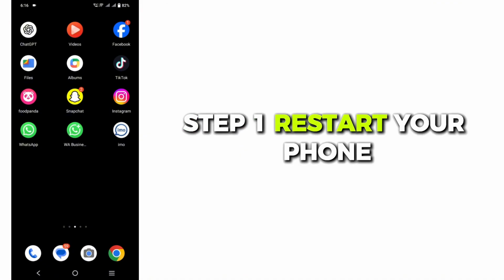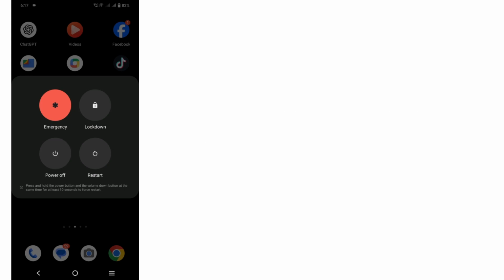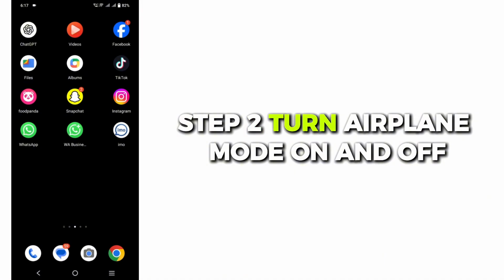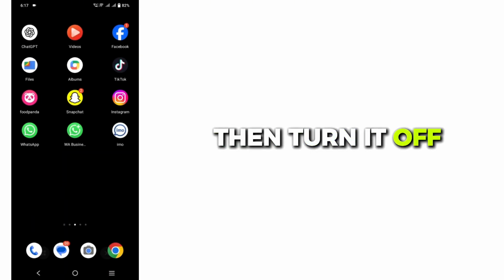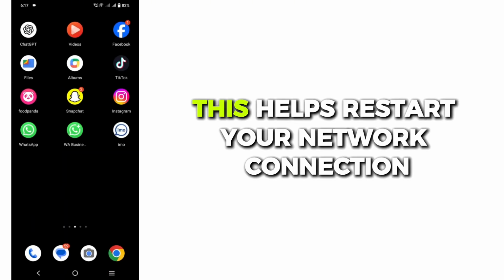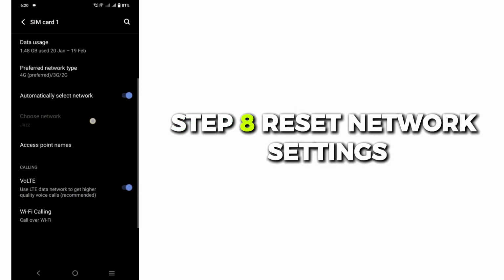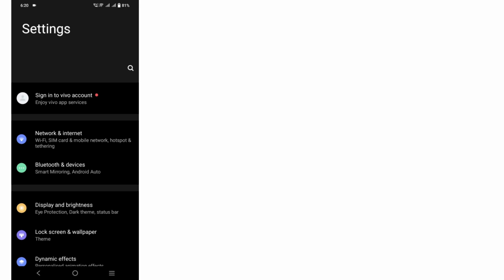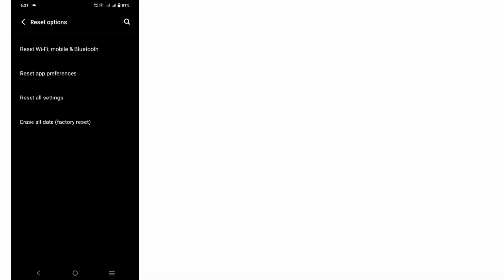How To Fix Call Ended Problem on Android | Incoming & Outgoing Call Issue (2026)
Are your calls ending automatically on Android?
Don’t worry! In this video, I’ll show you how to fix the Call Ended problem on Android step by step.

✔ Android latest update 2026
✔ Easy & working solutions

📌 In this video you’ll learn:
• Why calls end automatically on Android
• Fix call ended problem for incoming & outgoing calls
• Network, SIM & signal fixes
• Call settings, VoLTE & carrier solutions
• Software update & cache fixes

This video is helpful if:
• Call ended problem Android
• Calls disconnecting automatically
• Incoming call ending immediately
• Outgoing call failed / ended
• Android call problem after update